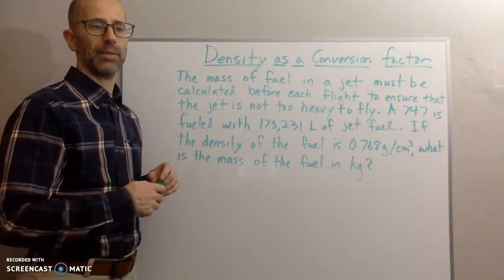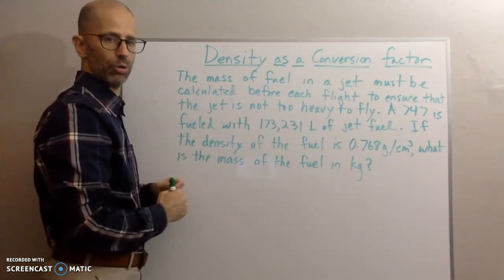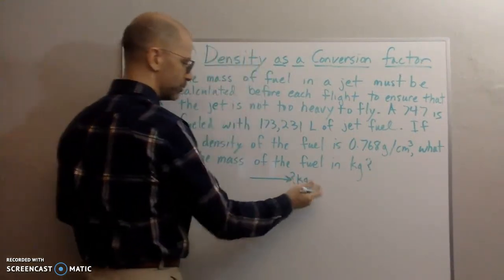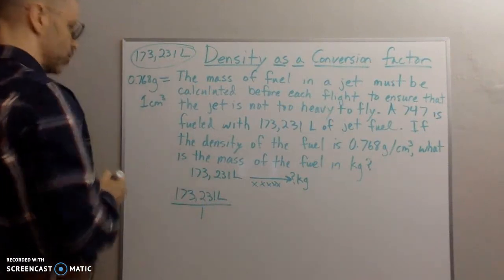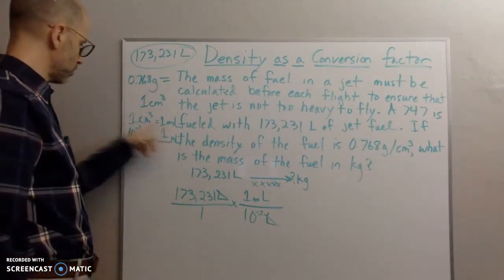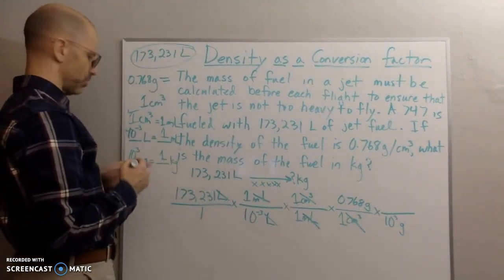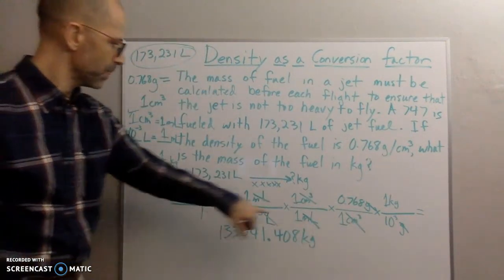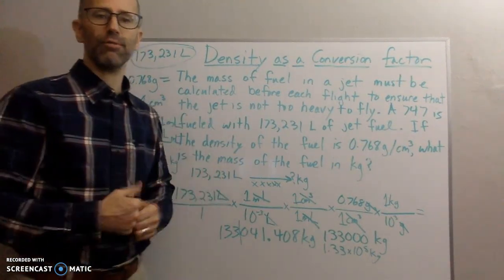Density as a Conversion Factor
In this video I go over how to use density as a conversion factor in order to help you solve a conversion factor word problem.